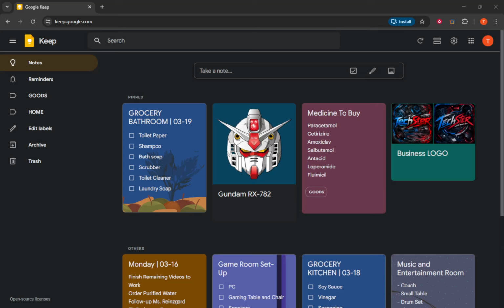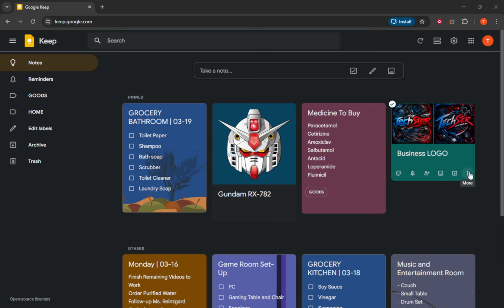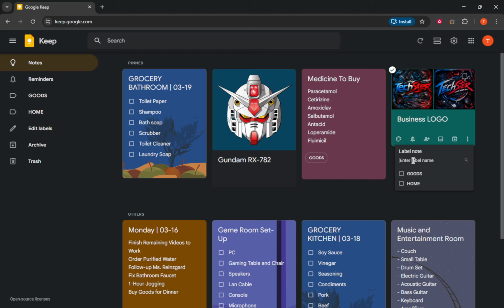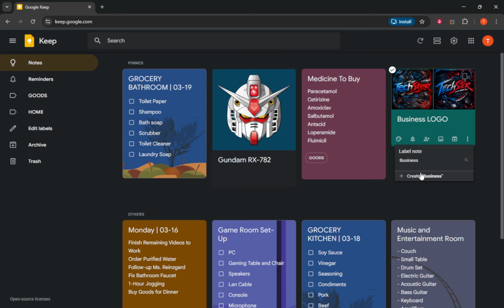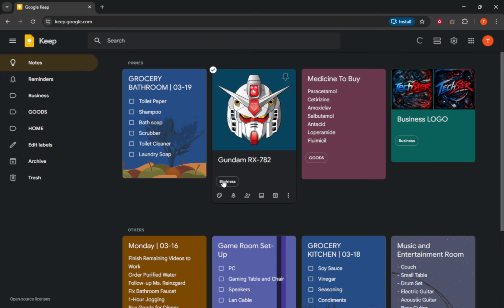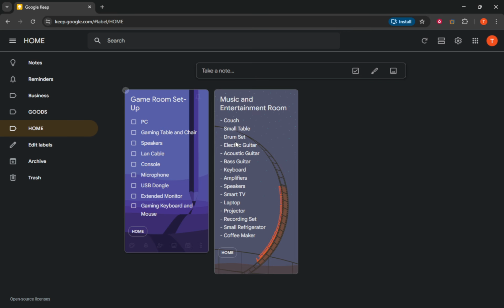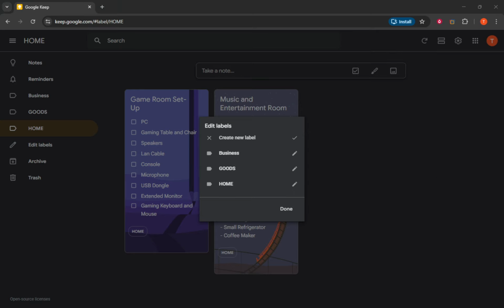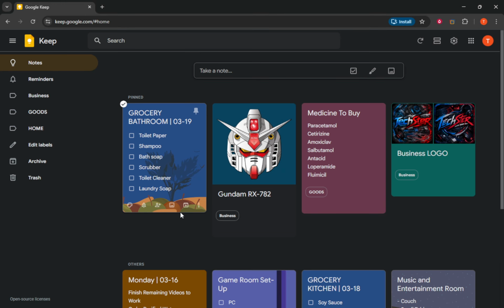How to Add Labels in Google Keep [2026 Full Guide]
How to Add Labels in Google Keep

In this video, we show you exactly how to add labels in Google Keep to categorize your thoughts and streamline your note organization. We explore the labeling system that allows you to tag specific entries with keywords, making it easier to filter and retrieve information within your digital workspace.

Using labels is essential for managing a high volume of notes, as it transforms a simple list into a searchable, structured database. We focus on the importance of the selection menu and the "Create New Label" function, which serve as the primary tools for grouping related content—such as projects, shopping lists, or personal ideas—ensuring that your most important information is always just a click away.

Technical Specs:
Software: Google Keep; Feature: Organization & Label Management

How to Add Labels in Google Keep, Google Keep Labels Tutorial, Organize Google Keep Notes, Google Keep for Beginners, Create Labels in Google Keep, Google Keep Tagging System, Manage Google Keep Categories, Google Keep Tips and Tricks, How to use Google Keep, Search Notes by Label, Google Keep Productivity, Labeling Notes in Keep, Google Keep Desktop Guide, Google Keep Mobile App, Grouping Notes in Google Keep